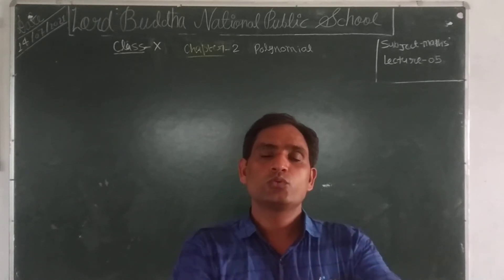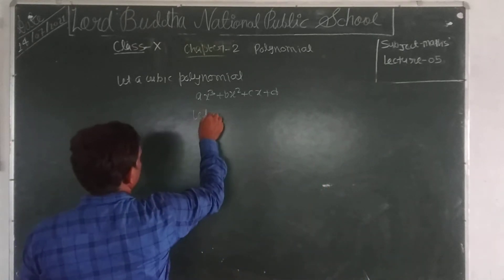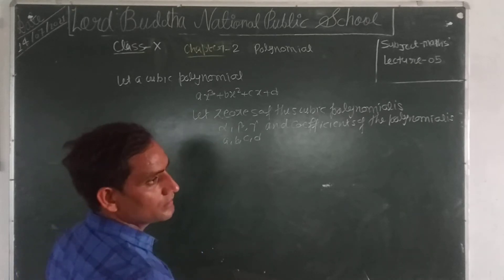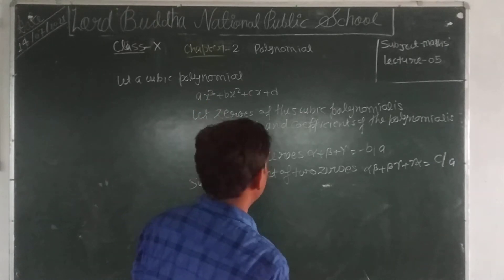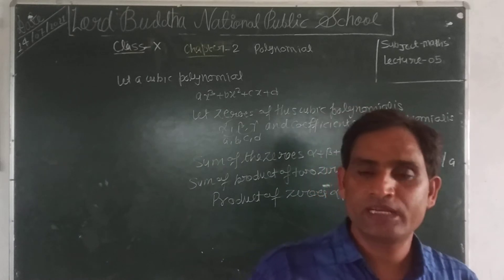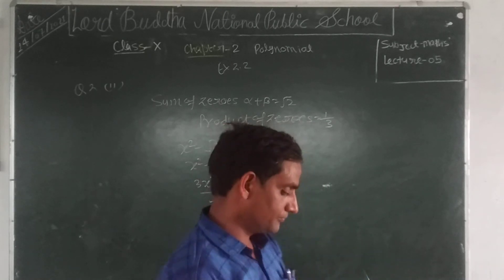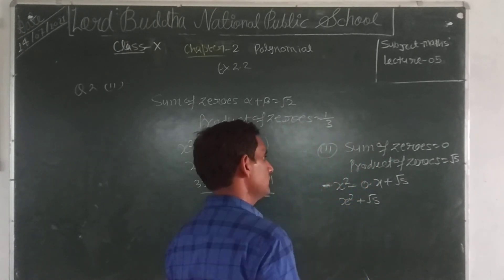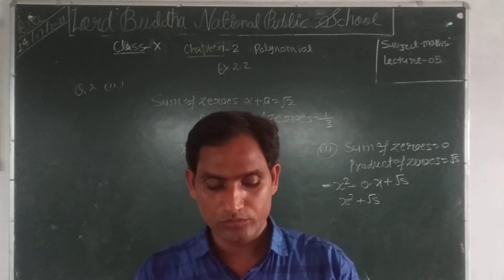Class 10 maths chapter 2 (polynomial) lecture 5